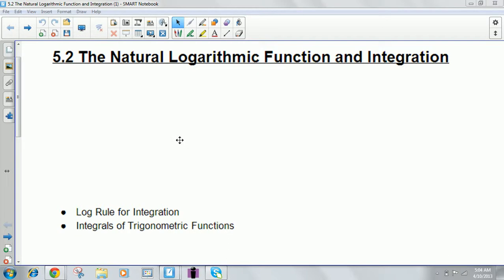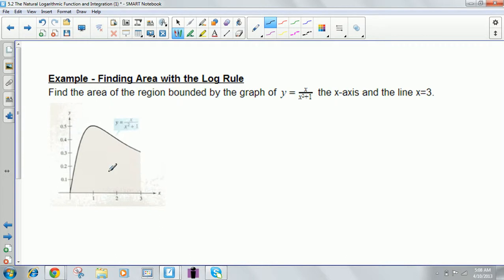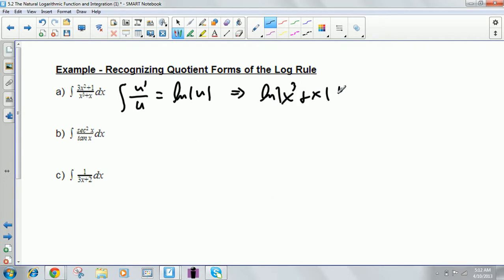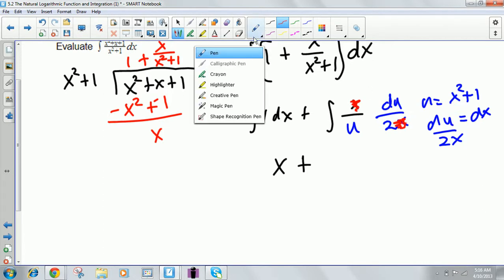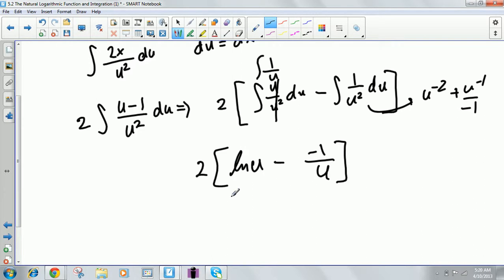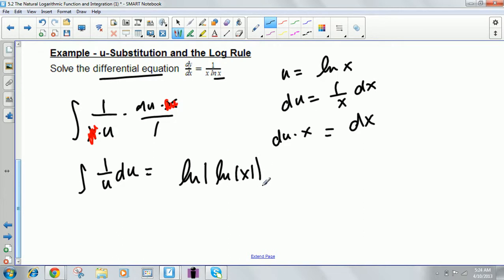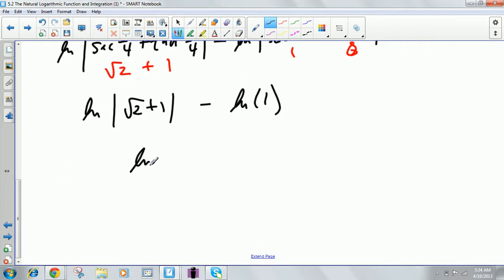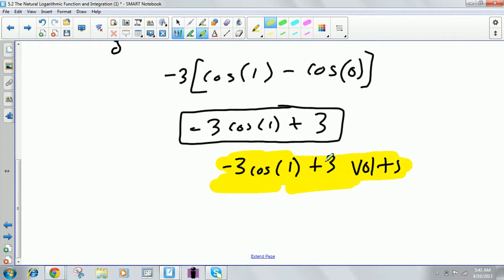5.2 the natural logarithmic function and integration